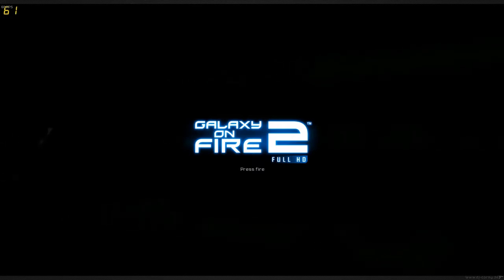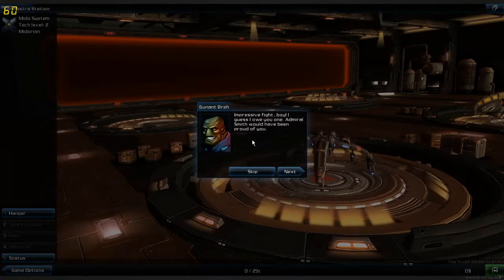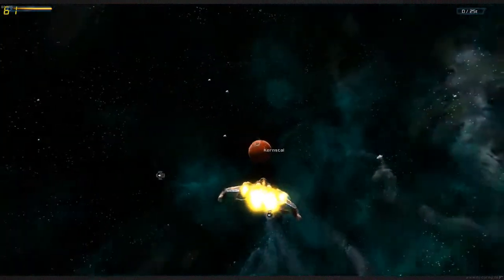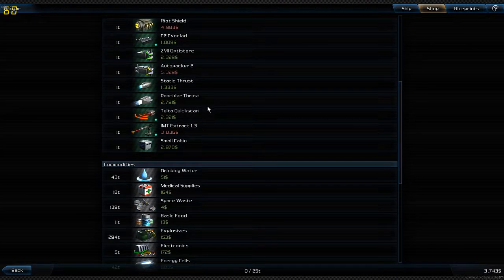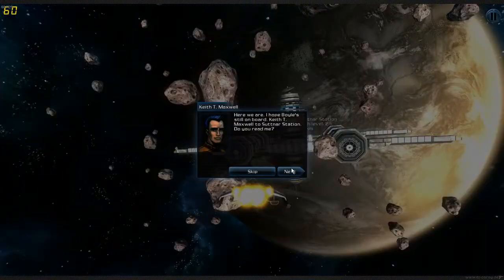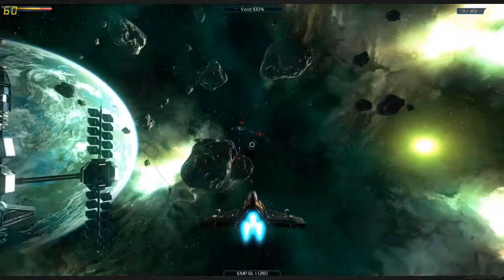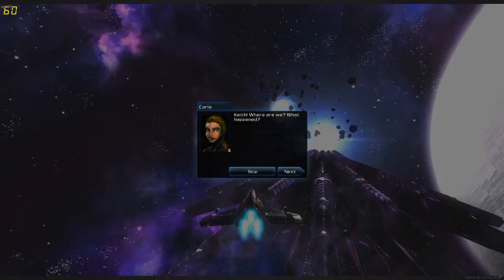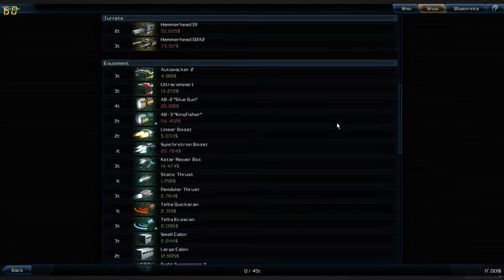Galaxy on Fire 2 HD Part 1/2 | Stream from 11.12.17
Decided to be playing Galaxy on Fire 2 HD on Stream today, probably gonna need 2 more Streams to finish this Game (the Story at least) if my current Pace continues.